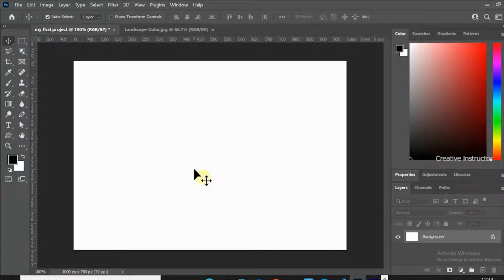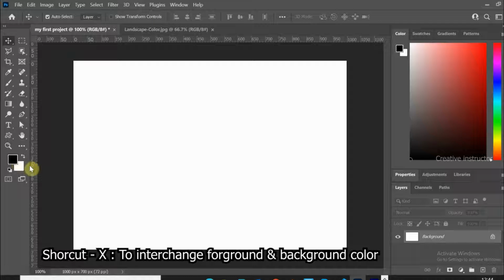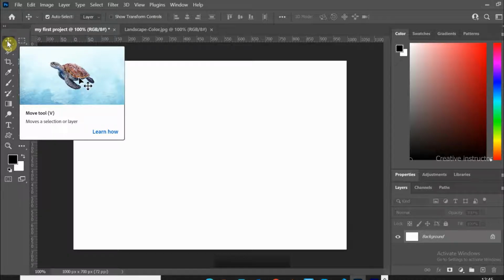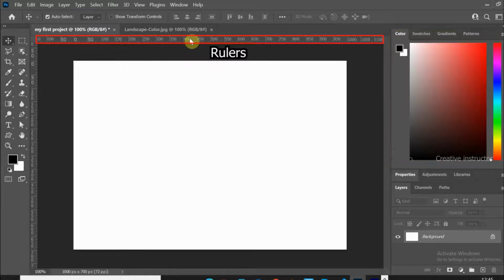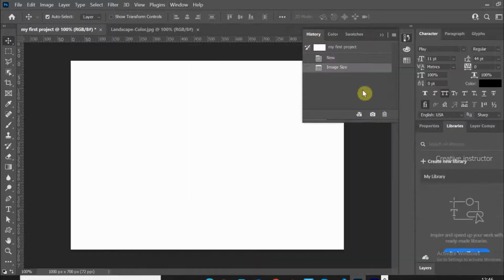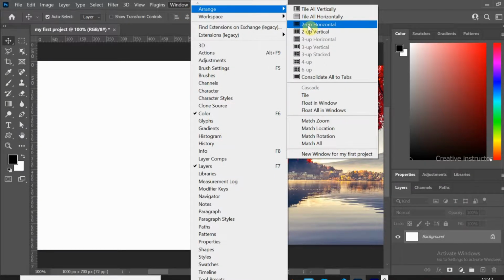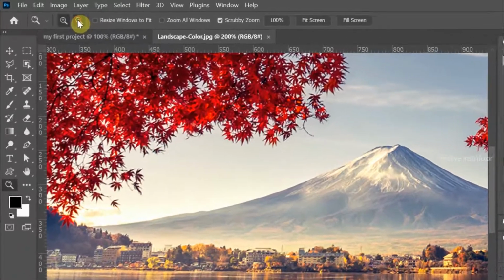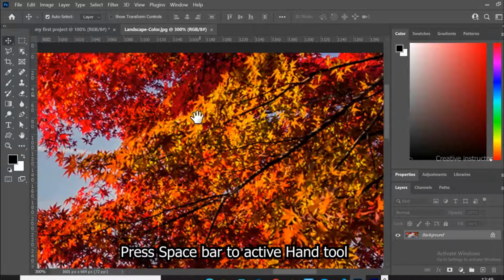Photoshop Basics Tutorial Class 02 - Interface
in this photoshop basics tutorial you will learn about Interface. Also you will learn about how to use zoom tool and hand tool in photoshop.